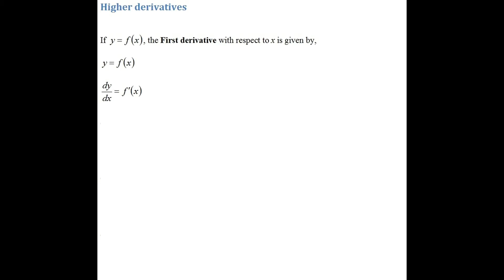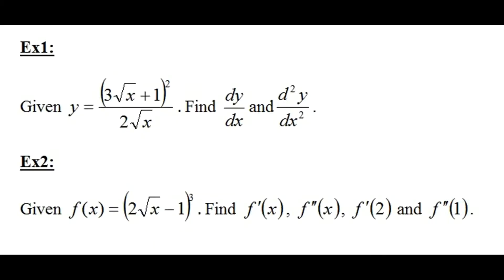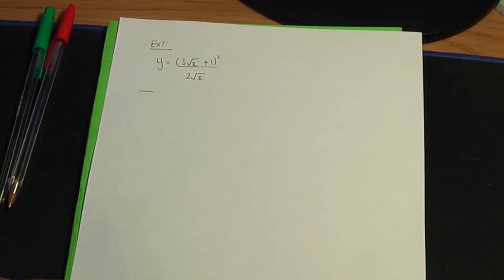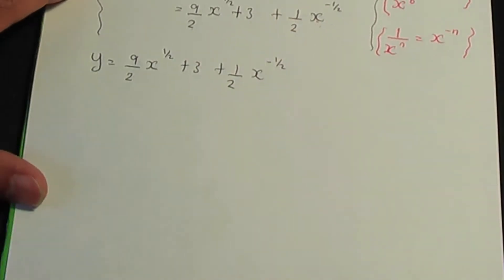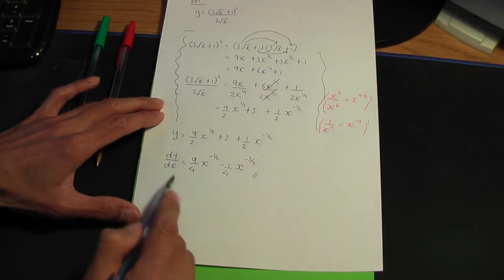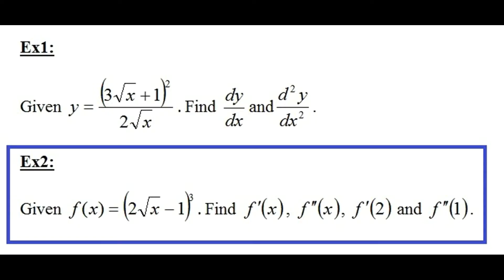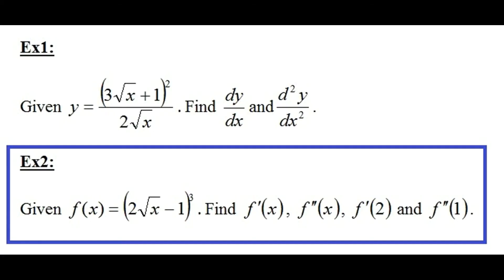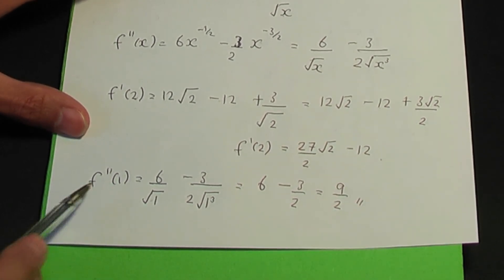AS/A-Level Maths Differentiation PART 4 - Calculating Higher derivatives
This AS/A-Level Maths video explains of to calculate Higher derivatives. Examples are also shown in this video.

Differentiation PART 2 - Sums and Differences

Differentiation PART 3 - Sums and Differences continued

Indices PART 1 - Base and Power, Rules

Please comment to let me know what you thought about this video. was this video useful?. can any improvements be made? Your feedback is greatly appreciated.